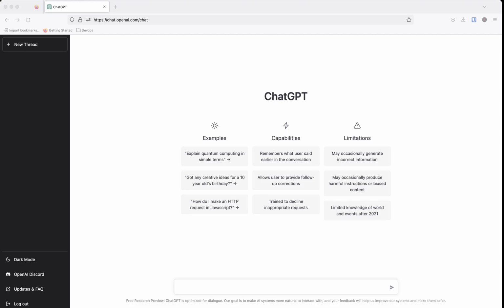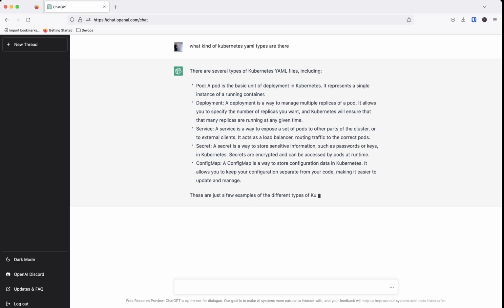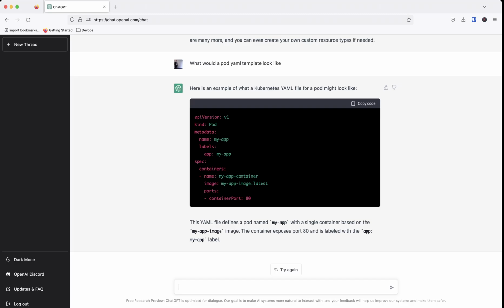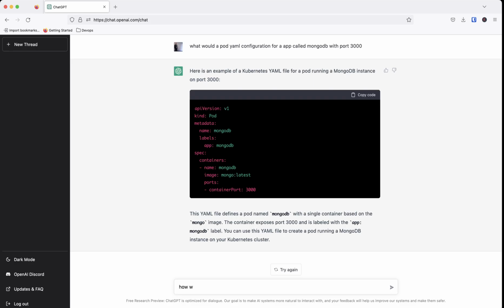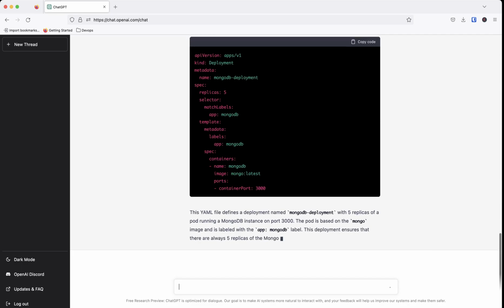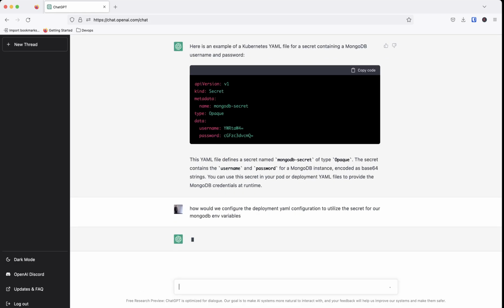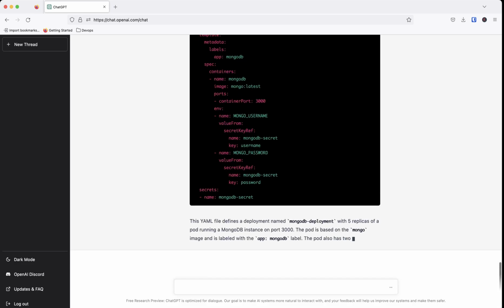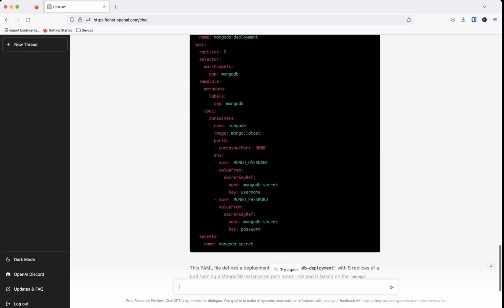Kubernetes Yaml Files Explained For Beginners Using AI | ChatGPT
This video goes over how ai can help generate kubernetes yaml file types. Using Chatgpt you can get a basic start to a kubernetes yaml configuration file for the various kubernetes file types.

ChatGPT is an AI engine that allows you to hold a conversation and ask questions about various topics and get knowledgeable answers back.
This is a great tool that will help a lot of industry professionals grow and learn. Always remember to check and cross reference any code snippets chatgpt provides as they may not always be correct.

ABOUT OUR CHANNEL My channel covers various topics about networking, automation and cloud technologies . We cover lots of cool stuff such as cisco, terraform, aws, firewalls, security and more